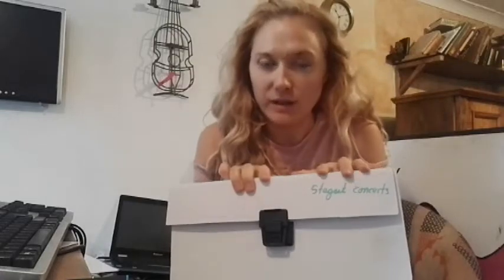Vlog 3: Christmas Shopping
A day in the life Vlogs starring violinist Hannah Woolmer.

This episode follows Hannah over 2 days and shows the less glamorous side of violin playing.  Hannah comes to grips with her inability to tackle paperwork, attempts to get organised for Christmas and records a bonfire night special for her radio show which features her up and coming single release.

Hannah Woolmer is a well-regarded concert violinist and recording artist.  Her channel features music videos, vlogs and tutorials.

Un día en la vida Vlogs protagonizada por la violinista Hannah Woolmer.

Este episodio sigue a Hannah durante 2 días y muestra el lado menos glamuroso de tocar el violín. Hannah se enfrenta a su incapacidad para hacer frente al papeleo, intenta organizarse para Navidad y graba una noche de hogueras especial para su programa de radio que presenta su lanzamiento único y en alza.

Hannah Woolmer es una reconocida violinista de concierto y artista de grabación. Su canal incluye videos de música, vlogs y tutoriales.

ヴァイオリニストHannah Woolmerを主演するVlogsの一日。

このエピソードは、2日にわたってハンナに続き、バイオリン演奏のあまり魅力的な側面を示しています。ハンナは書類作成に取り組むことができず、クリスマスのために組織化されようとしています。

Hannah Woolmerは、よく知られているコンサートのヴァイオリニスト、レコーディング・アーティストです。彼女のチャンネルには、ミュージックビデオ、ブログ、チュートリアルがあります。

すべてのHannahの音楽については、このチャンネルを購読してください、soundcloudに従うか、